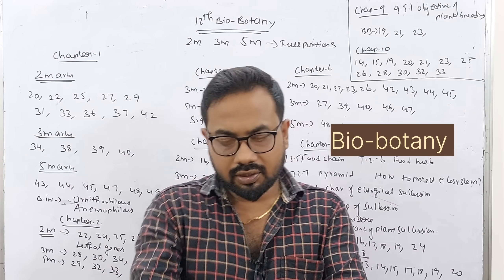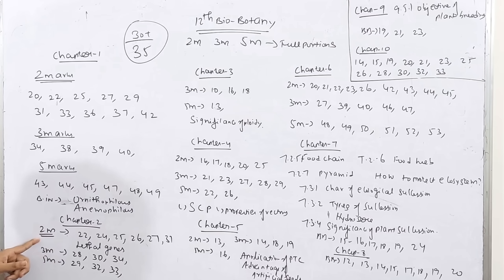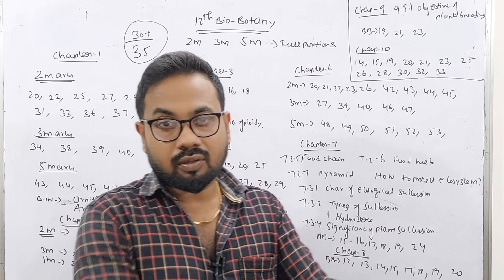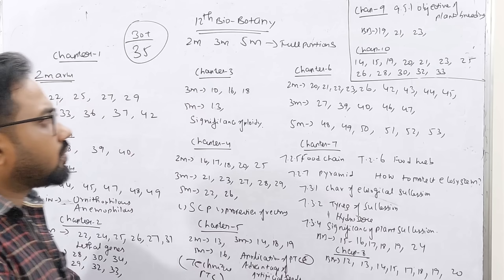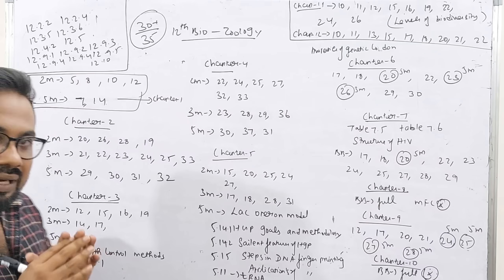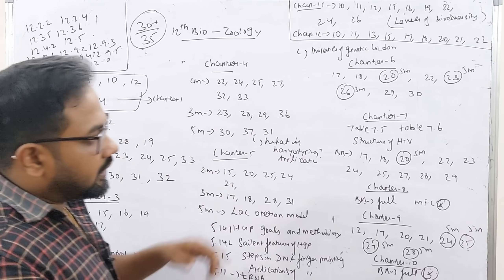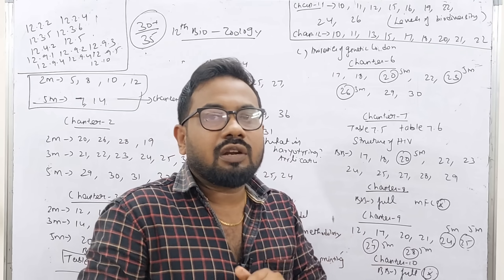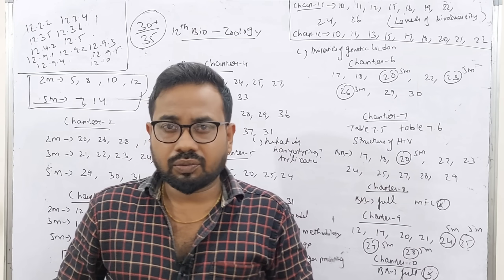12th Biology-ultimate top most important 2m 3m 5m questions full portions | Half yearly-2023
12th Bio-Zoology pdf